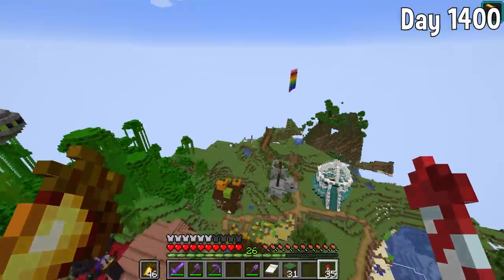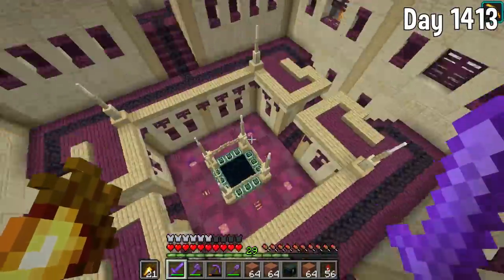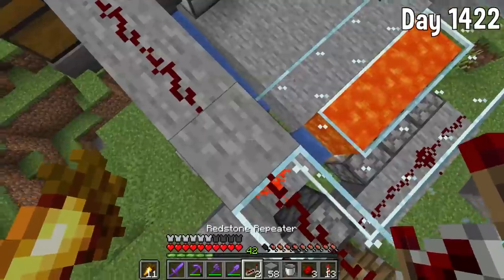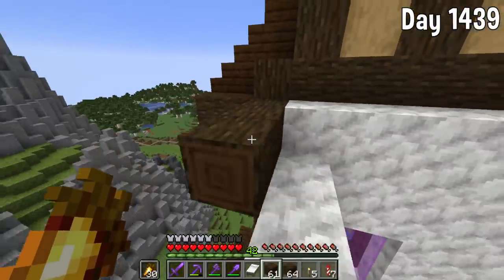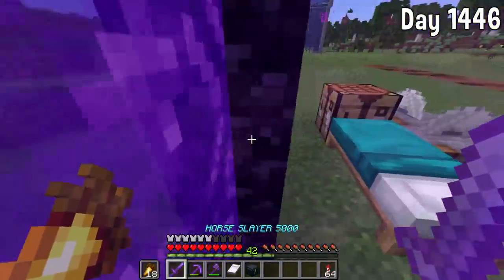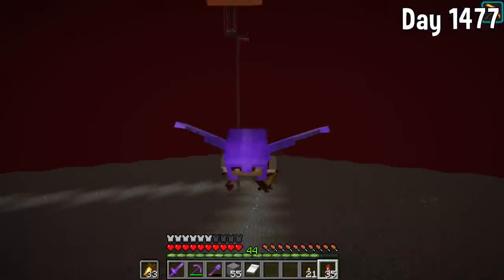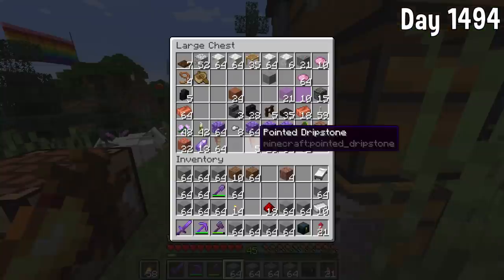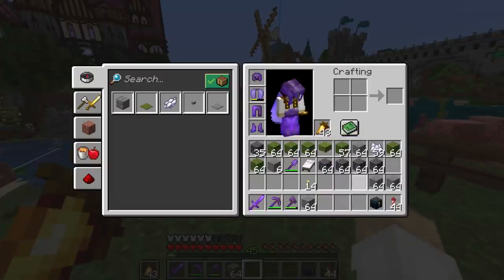I Played Minecraft for 1500 Days.. (1.17 Survival)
Today we're back in our survival world and we have our biggest build yet! This one took a lot of planning and was very stressful so any likes or comments are apprieciated :D Thanks!